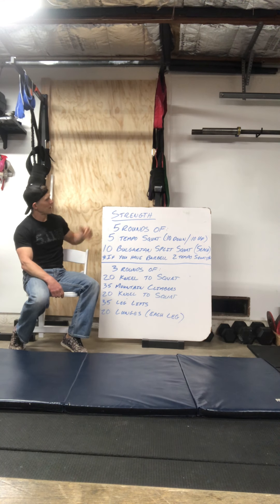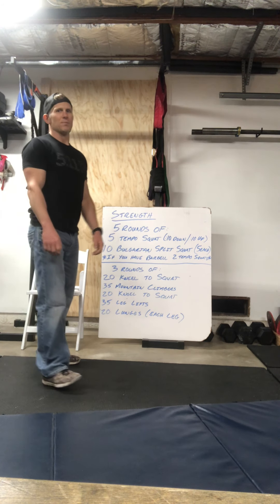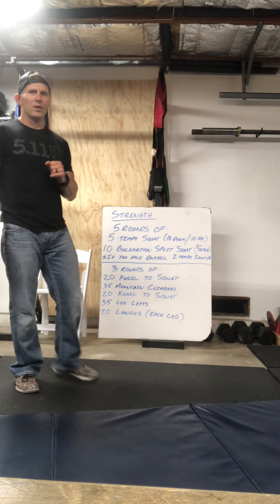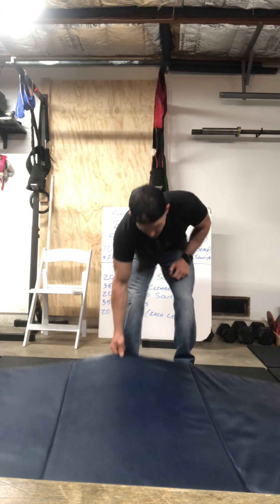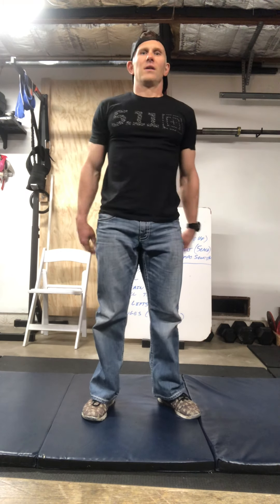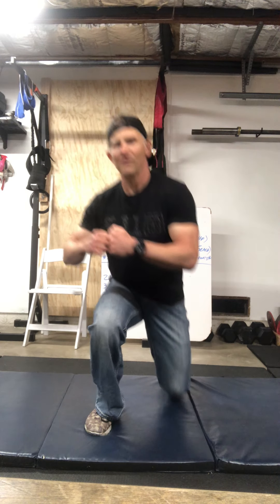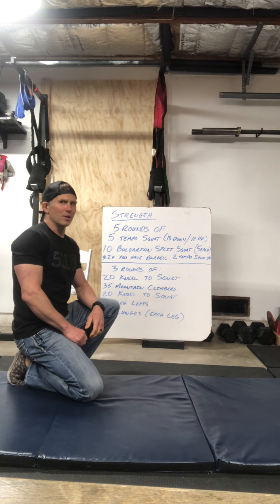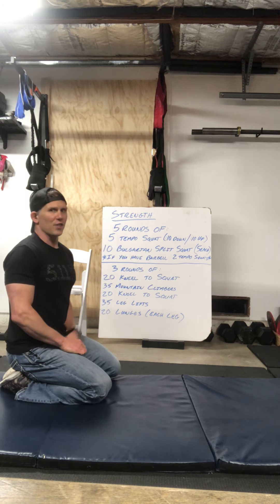Covid-19 CFI HomeWod DAY 32